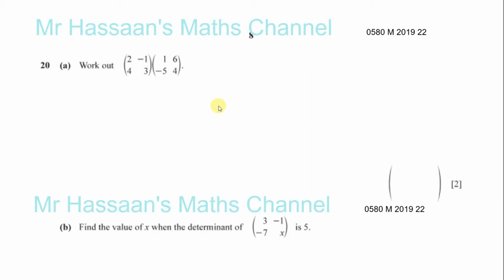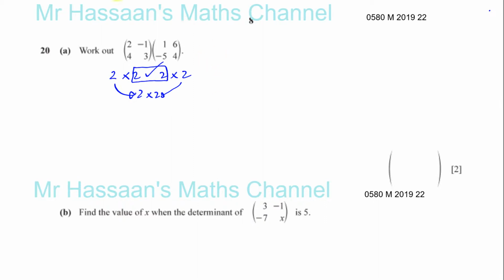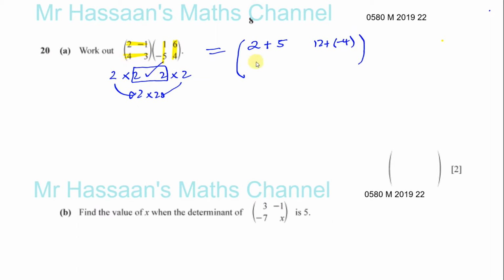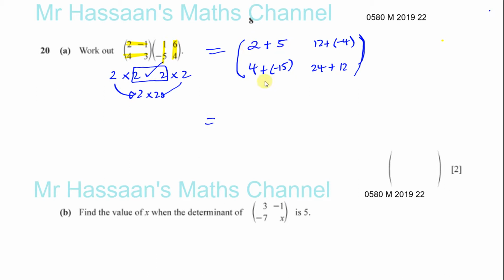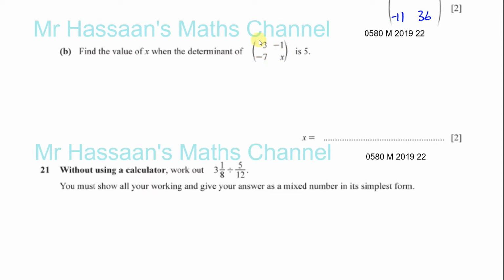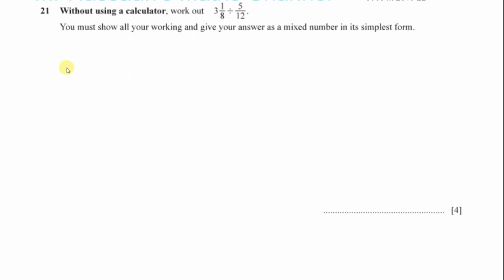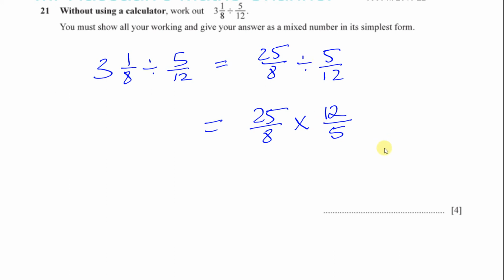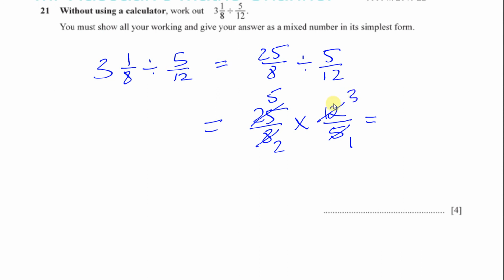0580 22 F M 19 Q20 21